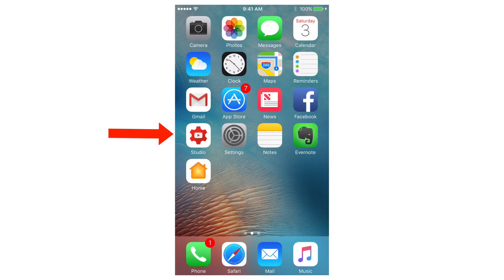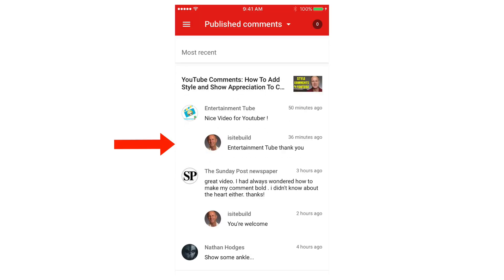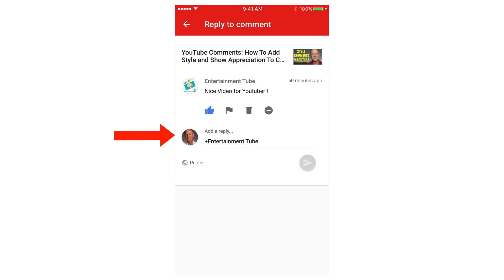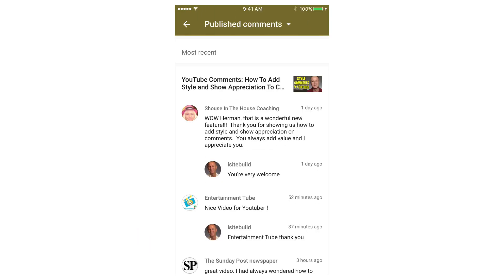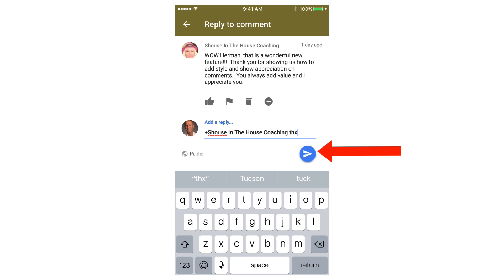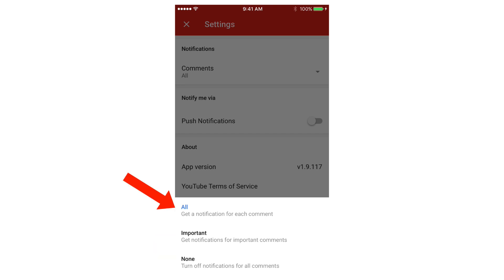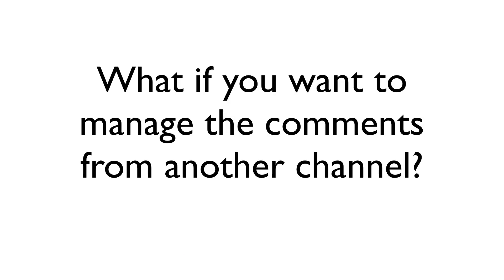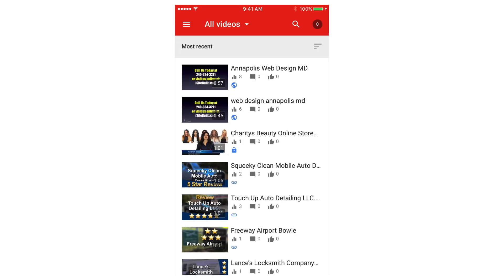How To Comment On YouTube Creator Studio App - Tutorial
How To Comment On YouTube Creator Studio App
Do you want to respond and filter YouTube comments and messages from your mobile phone? Do you want get notified when you receive a comment to your video on YouTube?

The YouTube Creator Studio App enables you to easily manage your channel on the go. You’ll be able to check your latest stats, , respond to comments, and receive notifications from anywhere as long as your have your mobile phone with you.

You’ll learn the shortcut to video editing on YouTube that doesn’t require any expensive software

Here's how to comment on the YouTube Creator Studio App

So here’s the studio app icon
You can download it from the app store
Then just  do a search “youtube creator studio”
Tap the studio app icon
Tap the menu icon
Tap comments and here you see all my comments
So just tap a comment
Tap the like icon if you  like the comment
I can report spam
I can delete the comment
I can hide the comment and future comments from this person
Reply to the comment just tap add or reply..put your comment in  there and tap the blue icon

What if you want to moderate comments for a specific video?
Tap videos
Select the video that you wish to comment on
Scroll down to the comments
Tap view more if you have a lot of comments
Tap the comment
And here you can like the comment, flag the comment, delete the comment or hide the comment.
If you want to add a reply just tap add a reply
Tap the blue icon to publish it

How do you turn comment notifications on or off?
Tap settings
Under notifications you have comments
Tap the drop down
All says get notification for each  comment
Important..get notifications for important comments
None..turn off notifications for all comments
I’m going to Tap all

If you want to be notified via push notifications
 move the slider to the right

You can also read notifications or reply to comments by tapping the top right of the screen

At the top right here you’ve got a notification counter which is currently zero and this shows how many comment notifications you currently have.

What if you want to manage the comments from another channel?
To switch channels just tap the drop down icon
Select the channel you want to comment on
Here’s the dashboard
Tap comments and here are all your comments
Want to check individual videos..tap videos and select the video

Now you know how to comment on your mobile phone using the YouTube Creator Studio App